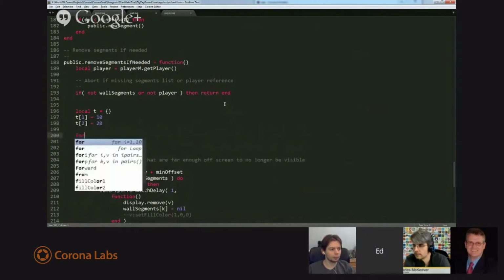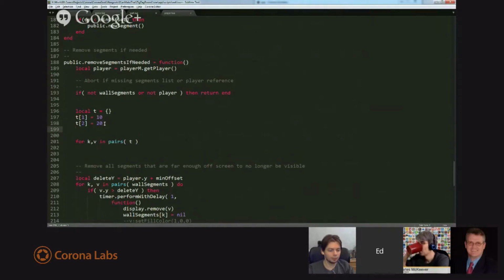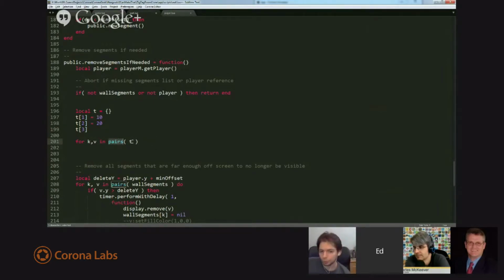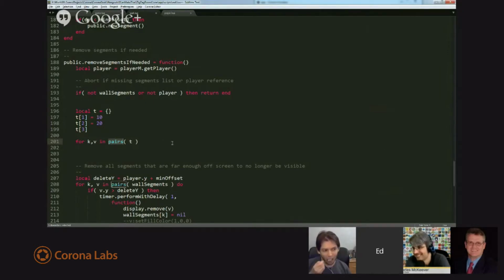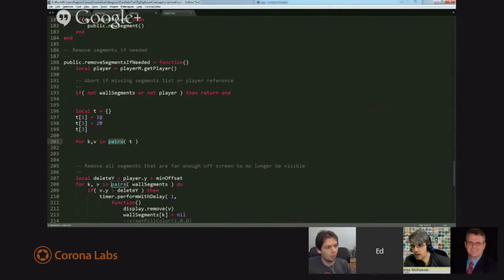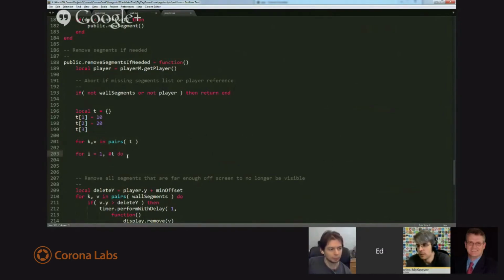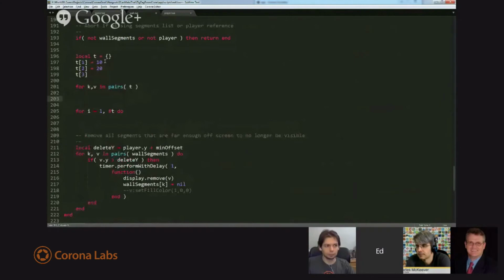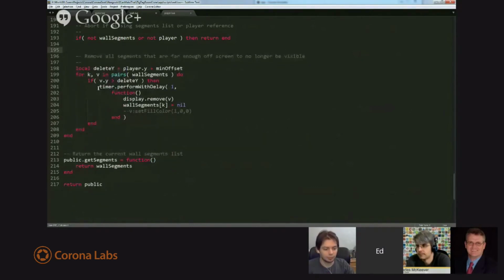Game Development - Continuous Hallways, Memory Cleanup, and Particle Effects - Part 3